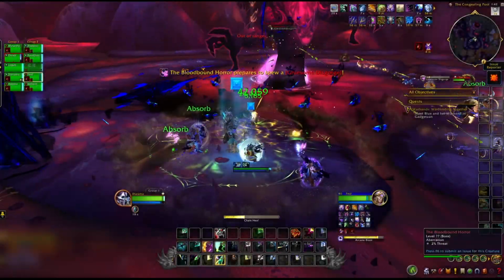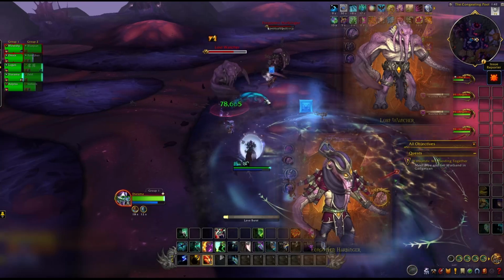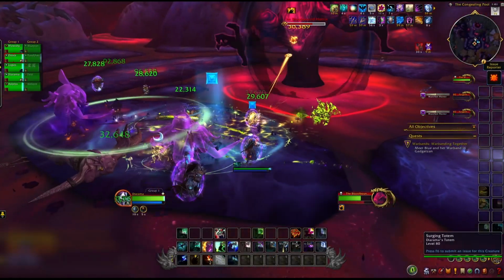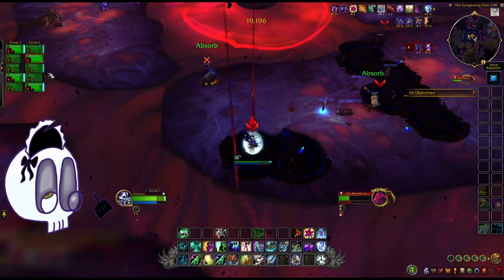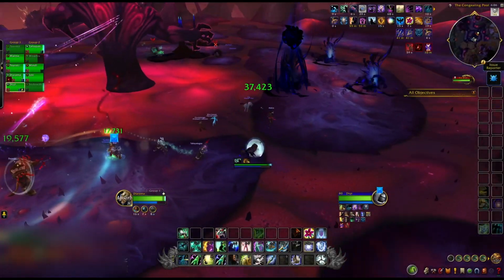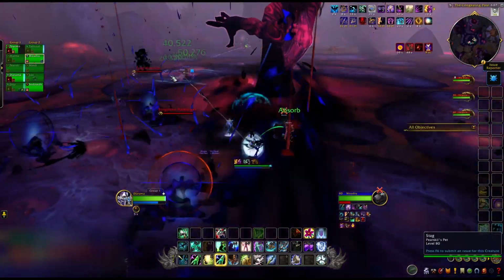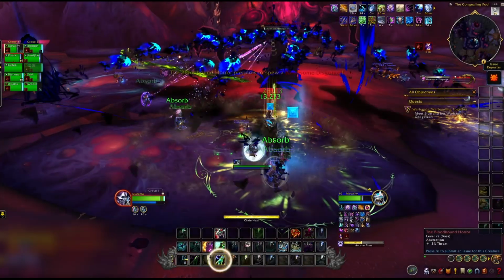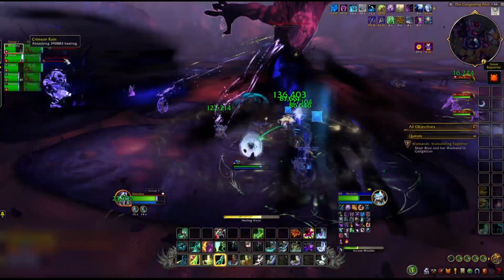Bloodbound Horror Quick Raid Guide Normal/Heroic Bio BRB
A quick and fun breakdown of the 2nd boss you'll face in TWW. Couple new Skelly's on display, if you have suggestions drop em in the comments!